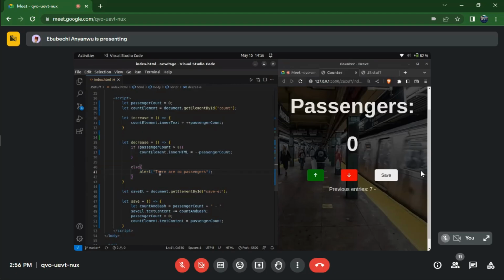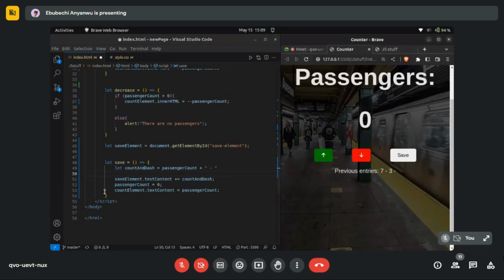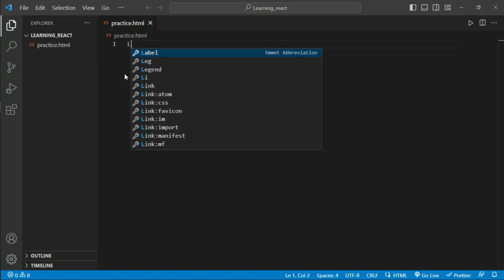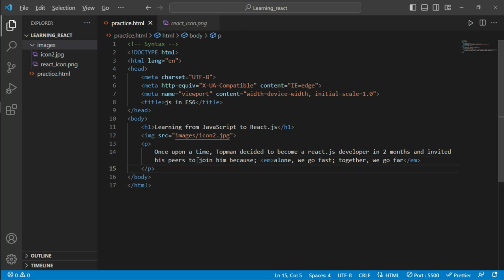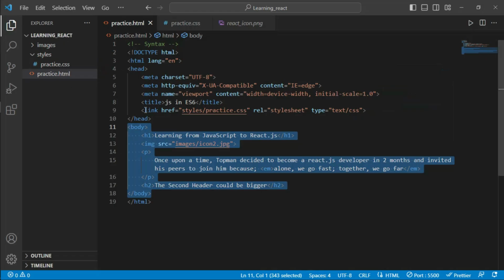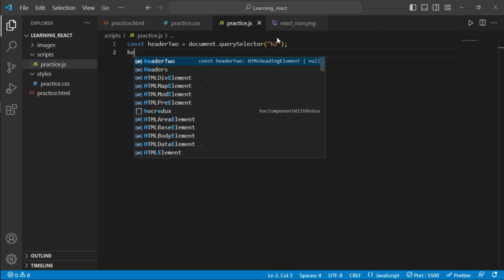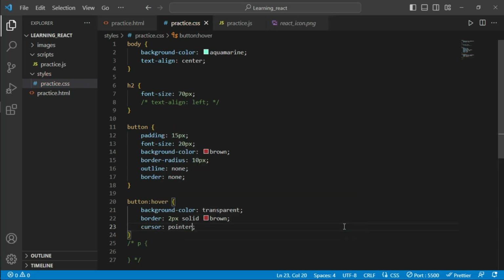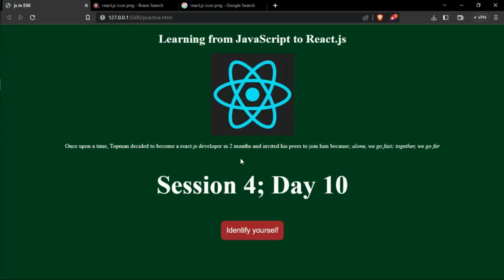DOM manipulation with JavaScript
Here, we began to learn about DOM and the use of JavaScript to manipulate HTML and CSS documents.